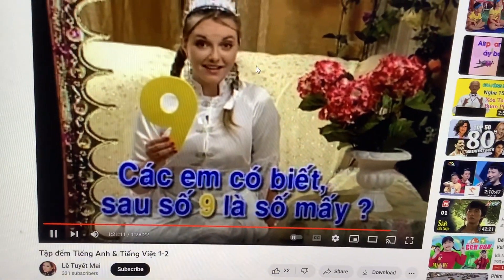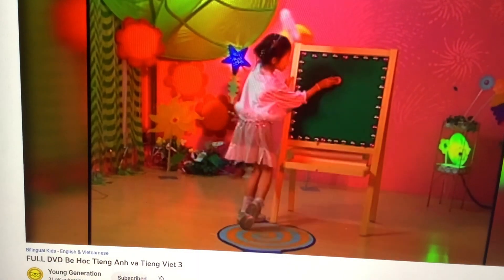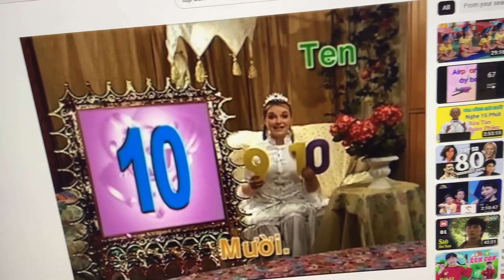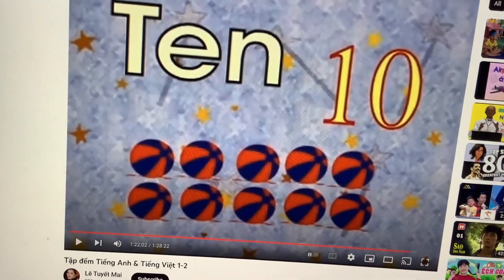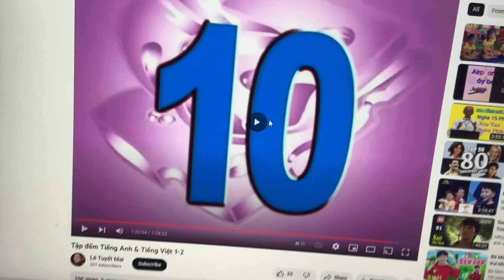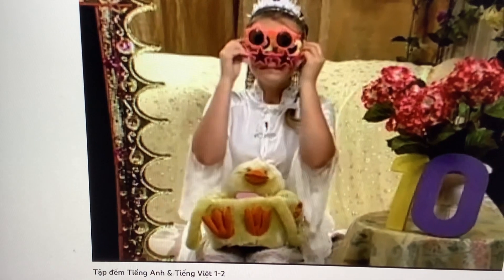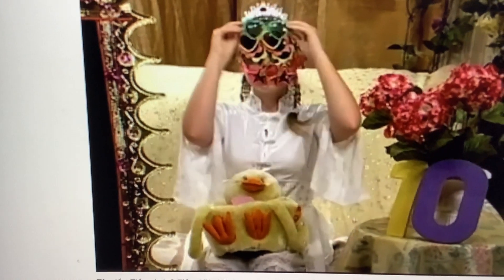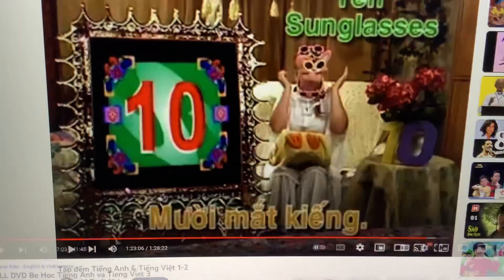Number 10 is the final game